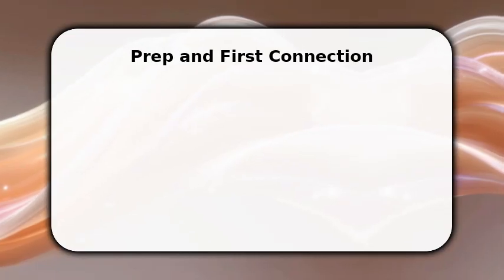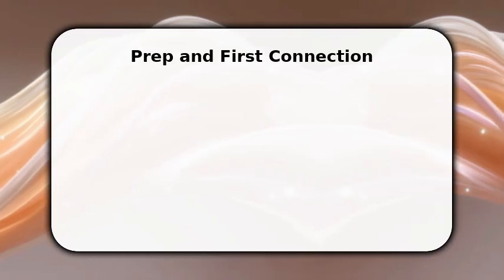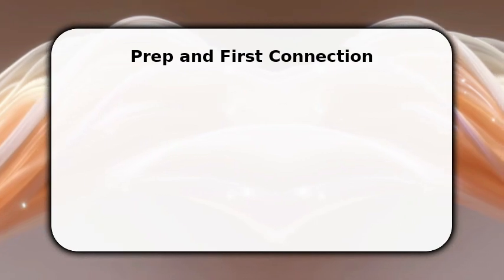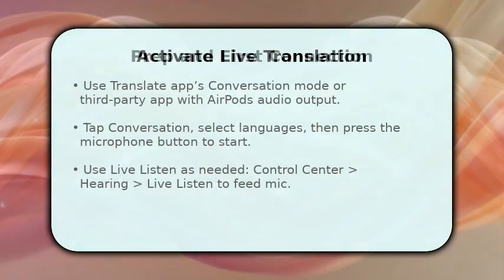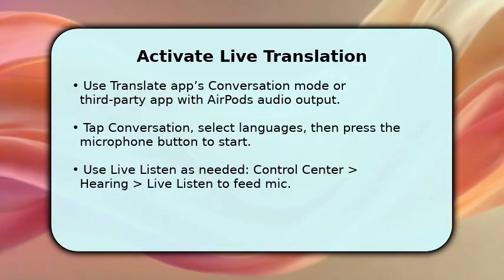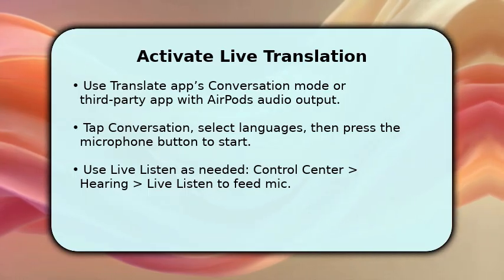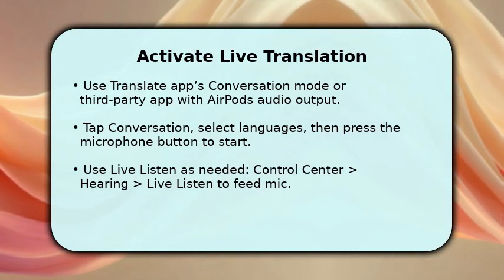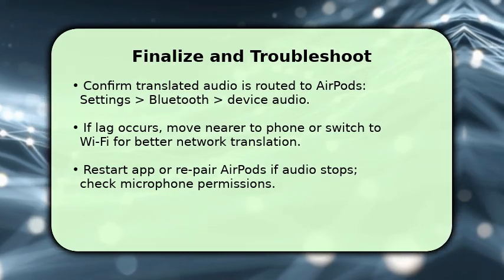How to Use Airpods for Translation (easy Method)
Discover the simple way to use AirPods for real-time translation. This video guides you through setting up your Apple devices, downloading necessary apps like Google Translate or Duolingo, and using Siri with a Bluetooth connection for seamless language conversion on the go.